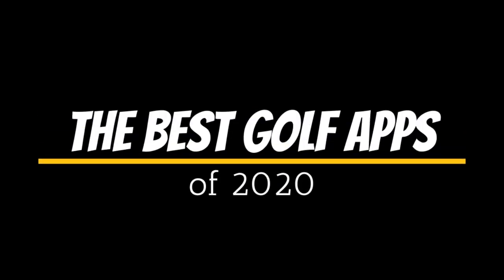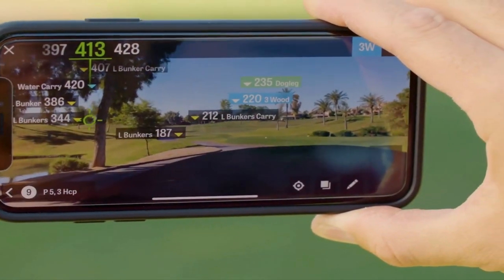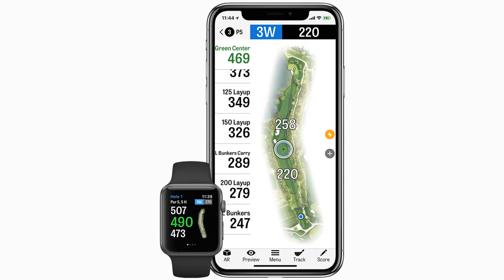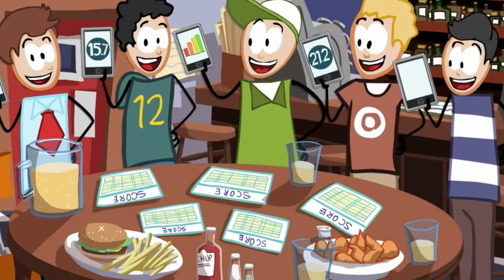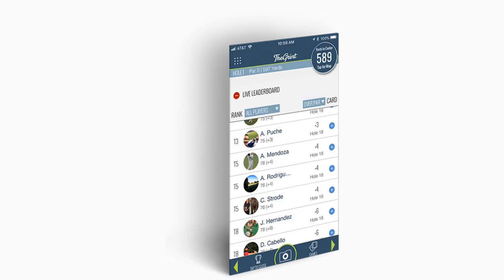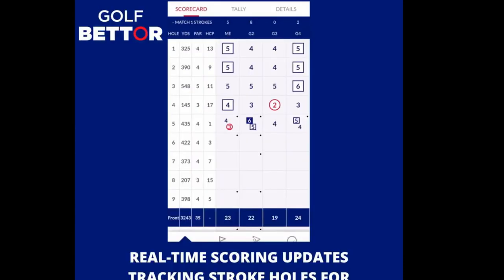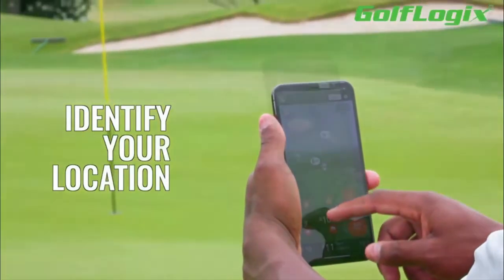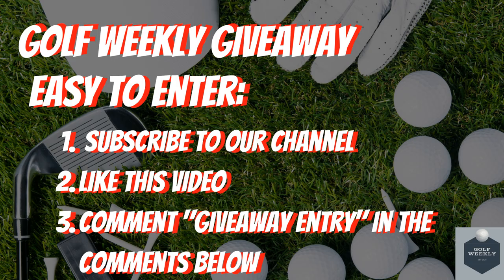The Best Golf Apps For 2020 | Review of Our Favorite Golf Mobile Applications for iOS and Android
In Today's video, we will be covering the best golf apps and mobile applications.  We took an in-depth look at our favorite golf mobile apps to help your game, have more fun on the course, and make your game more social.

Apps Reviewed:
Best Shot Tracker & GPS:

We quickly wanted to remind you of our Golf Weekly Giveaway, where we will be giving away golf balls, golf gloves, and a grand prize of $100 gift card.